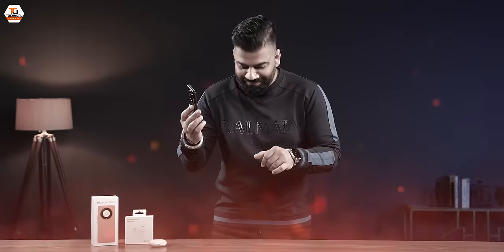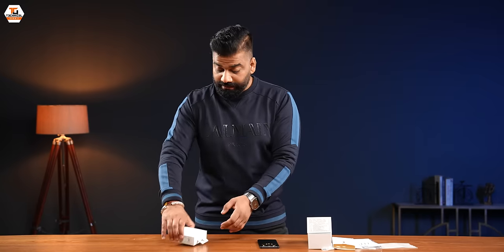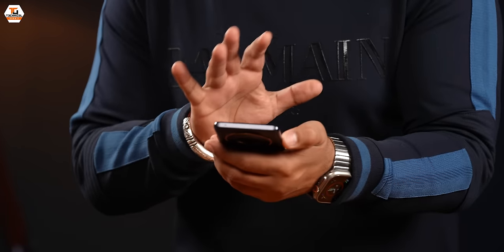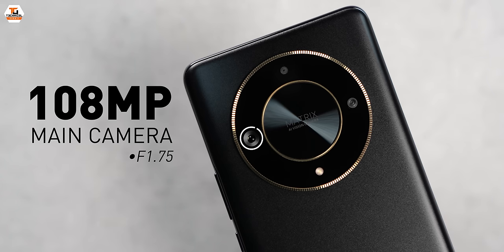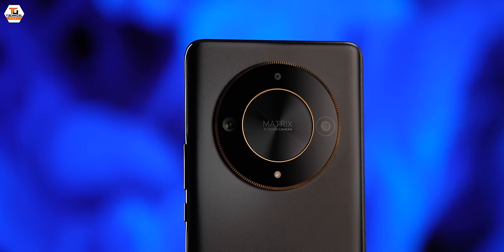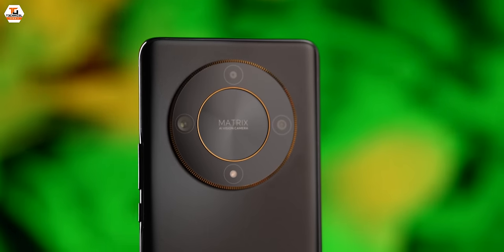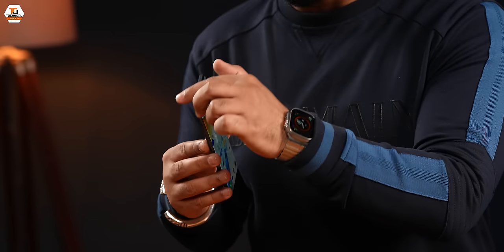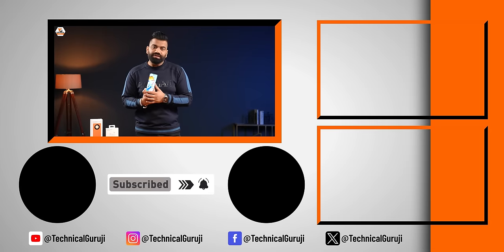Honor X9b 5G Unboxing & First Look - Smartphone with AirBag?🔥🔥🔥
Namaskaar Dosto, yeh ek bahut hi interesting video hai jaha pe maine aapse baat ki hai Honor X9b 5G Smartphone ke baare mein aur share ki hai isi Honor X9b 5G ki unboxing aur ek first look. Yeh ek interesting phone hai with full set of specs including Snapdragon 6 Gen 1 accellerated edition and 1920Hz PWM display. Is mein bahut hi strong screen protection bhi hai. Mujhe umeed hai ki aapko Honor X9b 5G ki unboxing ki yeh video pasand aayegi.

Our Camera Gear:
1. Sony Alpha 7S III camera

About : Technical Guruji is a YouTube Channel, where you will find technological videos in Hindi, New Video is Posted Everyday :)